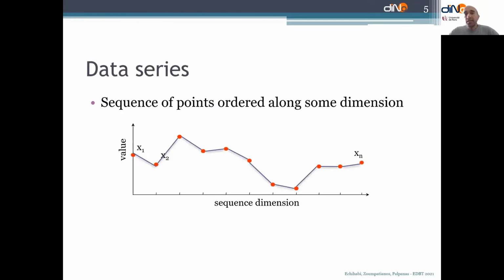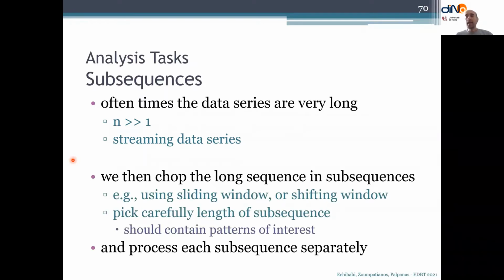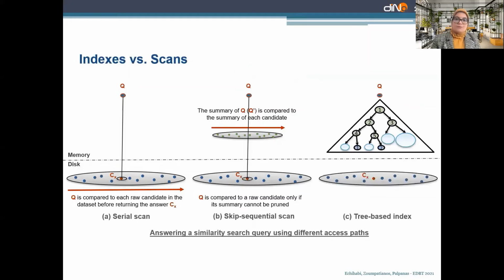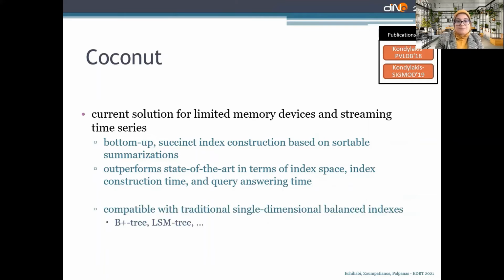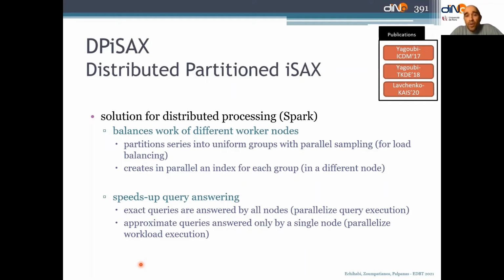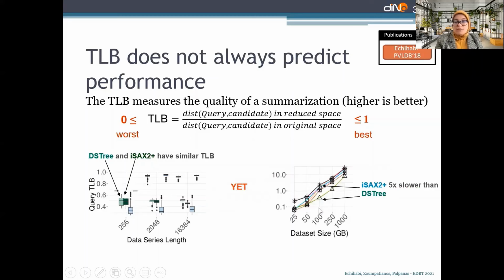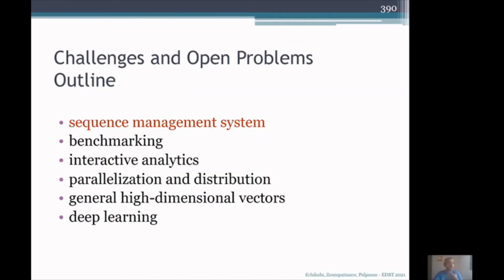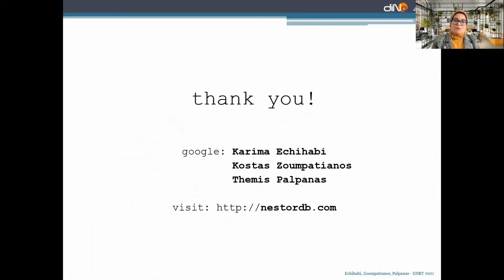Big Sequence Management: Scaling up and Out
Tutorial presented in EDBT 2021
by Karima Echihabi (Mohammed VI Polytechnic University, Morocco),
Kostas Zoumpatianos (LIPADE, Université de Paris, France), and
Themis Palpanas (LIPADE, Université de Paris & French University Institute (IUF), France)